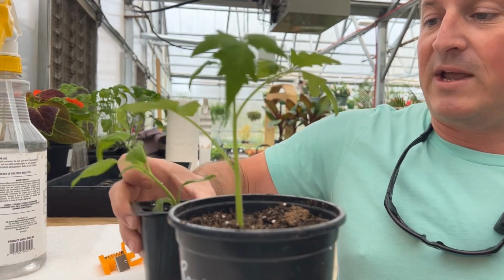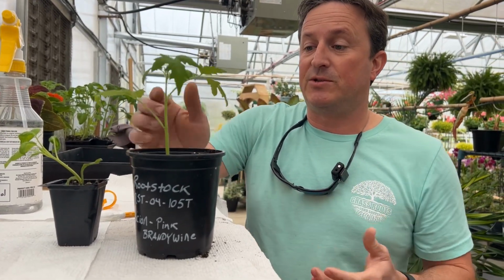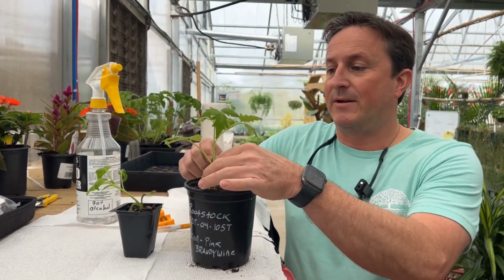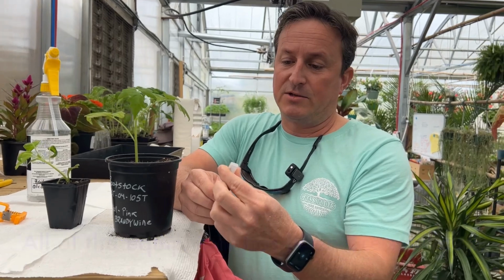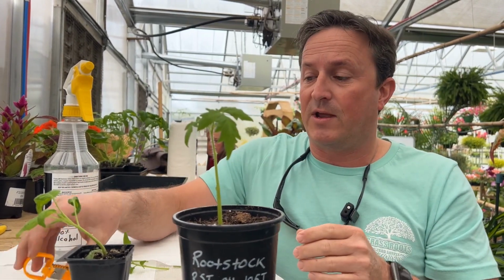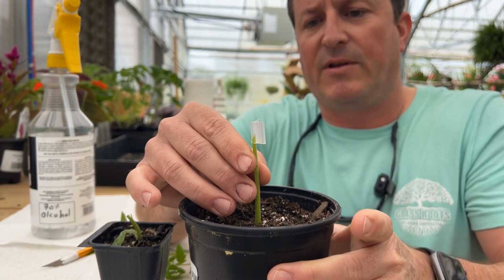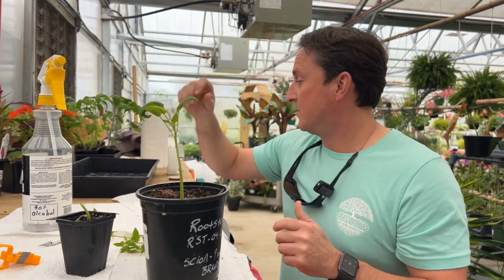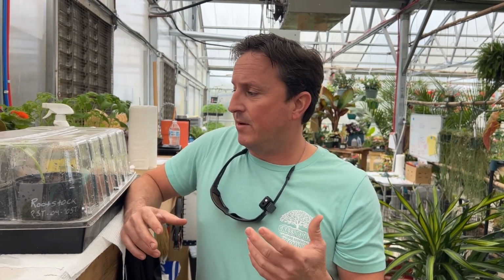How to Graft Tomatoes 🍅 Increase Disease-Resistant Heirloom Varieties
Grafting tomato plants is super easy, with a little know-how! Follow along as we graft disease-resistant tomatoes. This method of grafting will give your heirloom tomatoes a much better chance at surviving & thriving!🍅

Grafting tool
Superthrive spray
Alcohol 70%
Humidity dome

I ordered the rootstock from seedsnsuch.com I’ll try to paste the